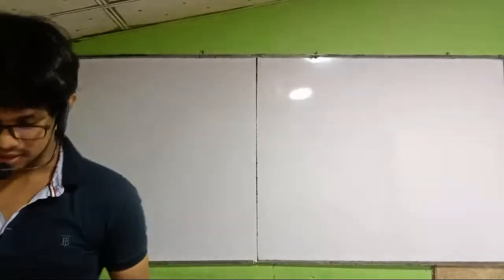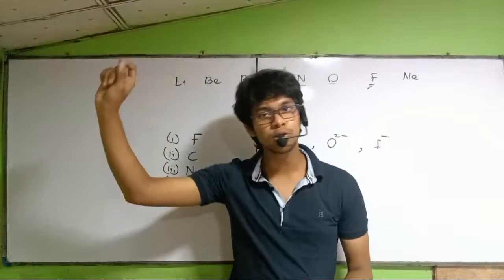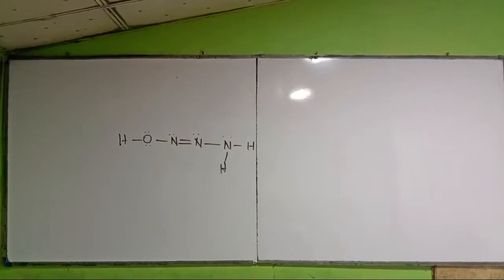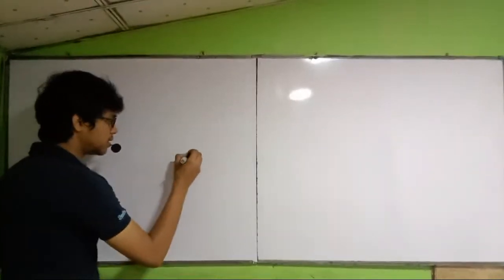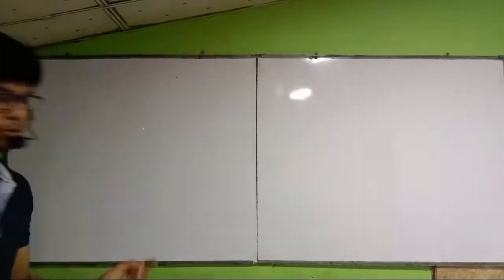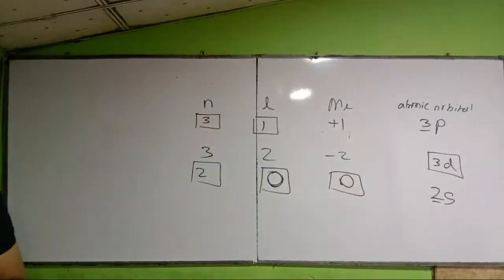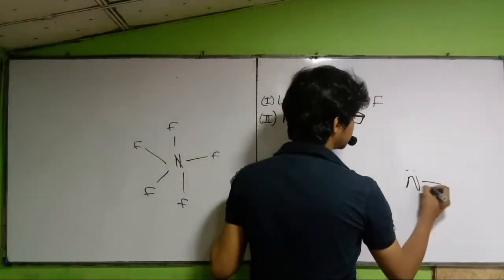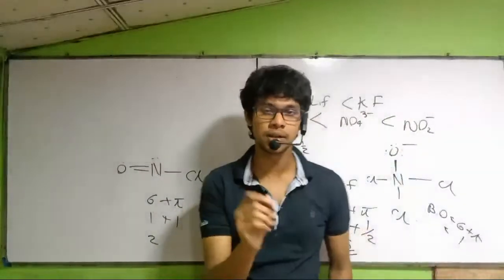2019 A/L Structured essay 01 | THARUKA RAJAPAKSHA | English Medium Discussion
Be updated with all the free sessions we deliver by joining the following channel